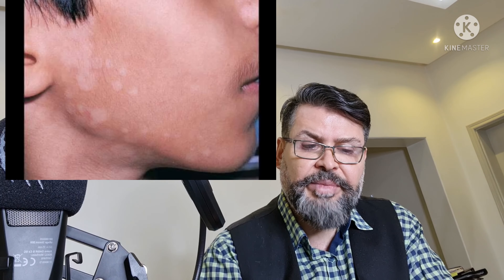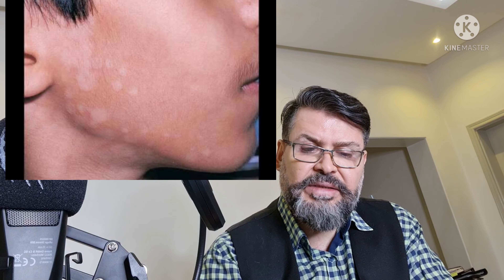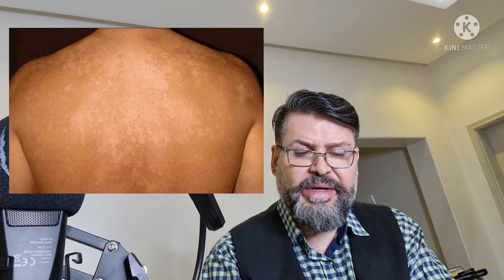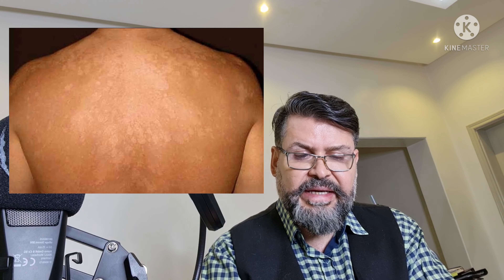WHAT IS PTYRIASIS VERSICOLOR?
Copy

مسا الخير
Good evening
all of my followers.